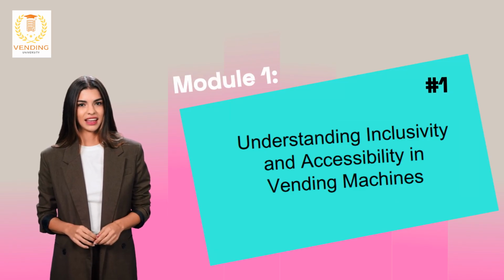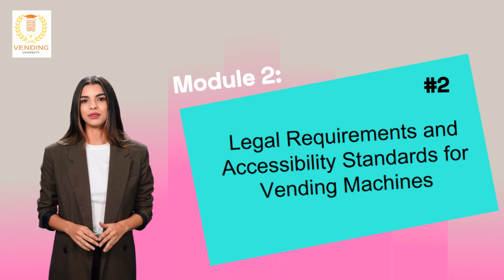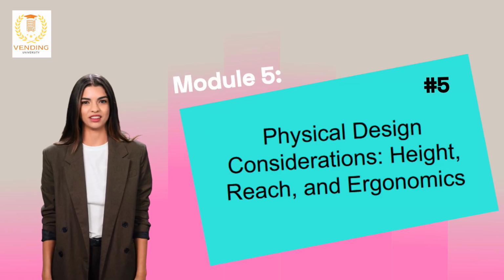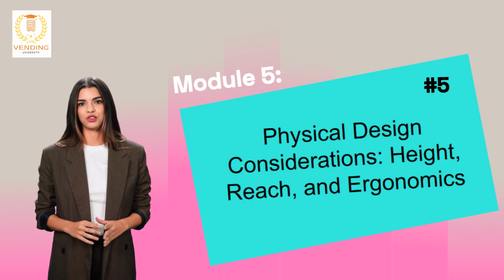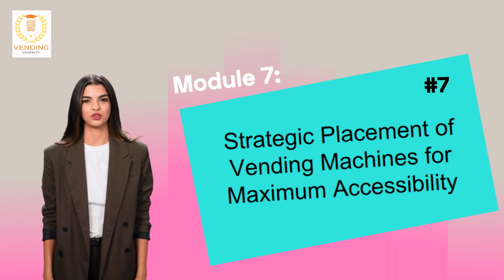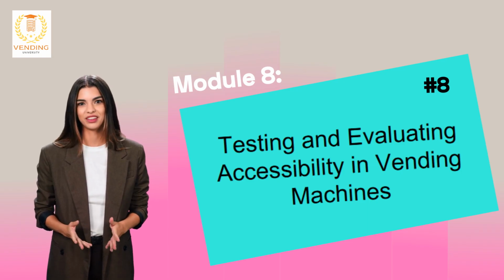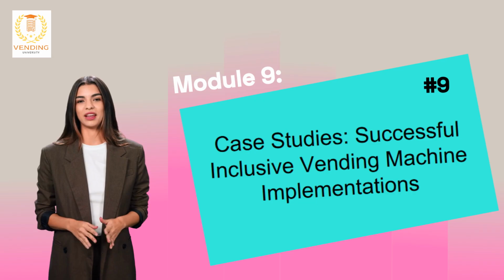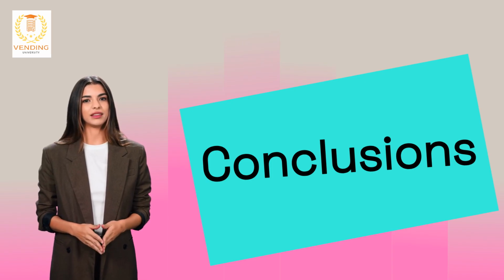Creating Inclusive and Accessible Vending Machines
Welcome to Vending University: The Ultimate Guide to Becoming a Vending Operator. In today’s fast-evolving marketplace, the vending industry is experiencing exciting changes driven by innovation, technology, and a deeper commitment to inclusivity and accessibility. As vending operators, understanding how to design and manage machines that serve everyone, regardless of ability, is not just a legal requirement but also a powerful way to expand your customer base and enhance your brand reputation. This course, "Creating Inclusive and Accessible Vending Machines," will equip you with the essential knowledge and practical strategies to create vending solutions that meet diverse customer needs.

Inclusivity means making sure that people with different abilities, ages, and backgrounds can comfortably and easily use vending machines. Accessibility involves designing machines that accommodate physical, sensory, and cognitive disabilities, enabling all users to enjoy the convenience and benefits of automated retail. Throughout this course, you will learn about key accessibility standards, such as the Americans with Disabilities Act (ADA), and best practices that go beyond compliance to foster a welcoming environment for everyone.

We will explore topics ranging from user interface design, payment options, machine placement, to physical features like height and reach range. You will also discover how technology such as voice commands, tactile buttons, and mobile app integrations can enhance accessibility. Real-world examples and case studies will highlight how forward-thinking vending operators successfully implement these features, resulting in increased customer satisfaction and business growth.

Whether you are starting your vending operator journey or looking to upgrade your existing machines, this course will provide you with actionable insights to make your vending machines more inclusive and accessible. By the end of the program, you will be ready to create vending experiences that truly serve all customers, creating value not just for your business but also for the communities you serve.

Join us as we take the next step toward a more inclusive vending industry—where innovation meets empathy, and convenience is accessible to all.